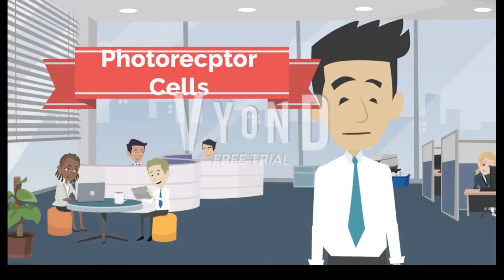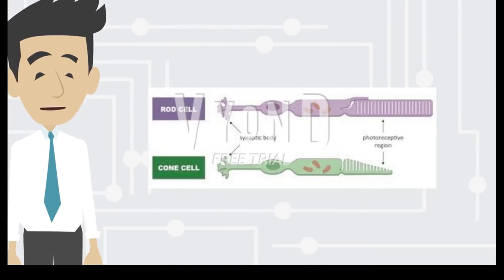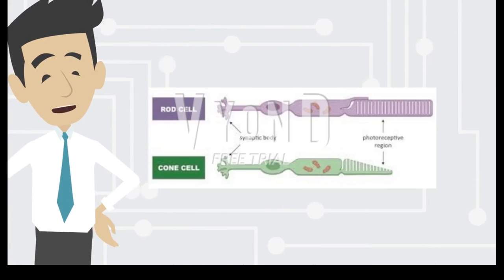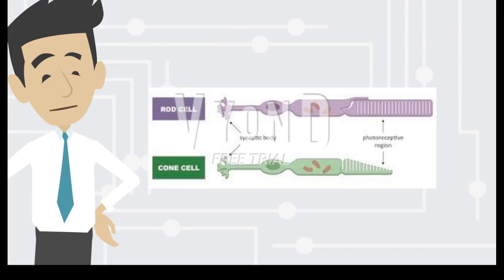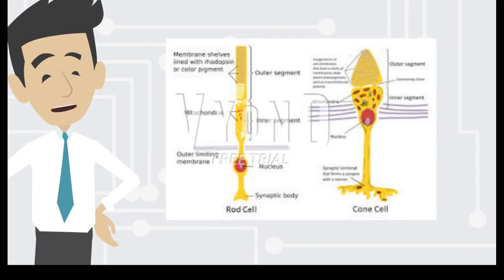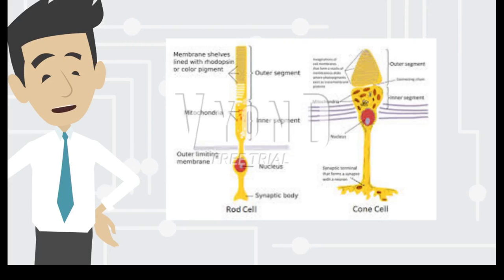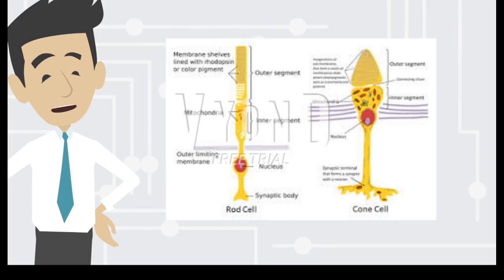Photoreceptor cells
Video by Brian Reiber